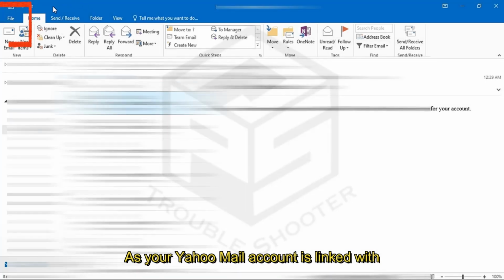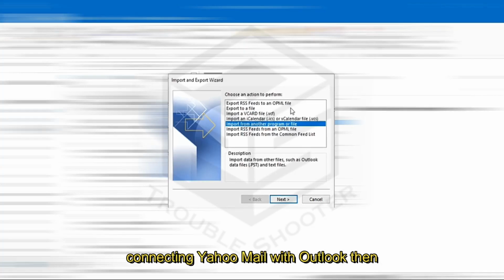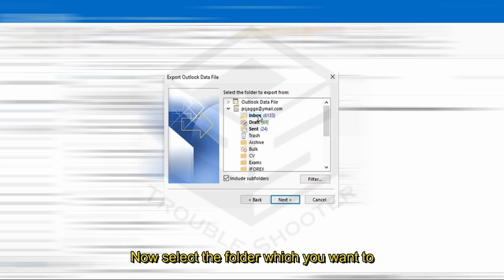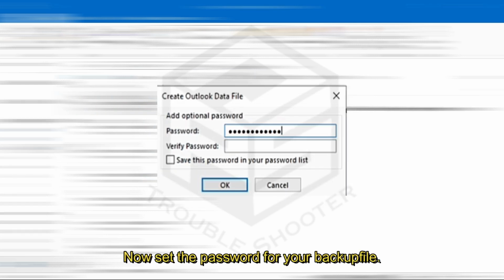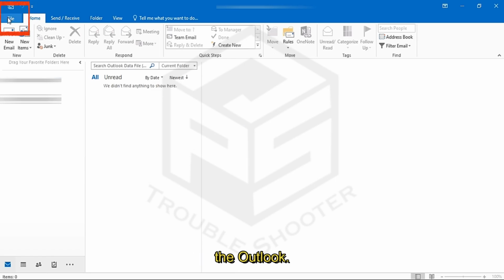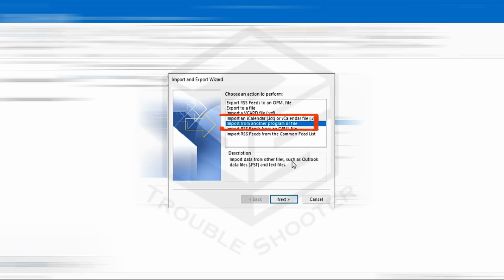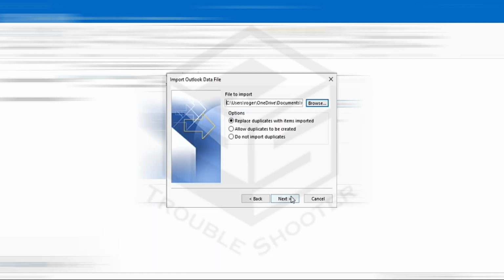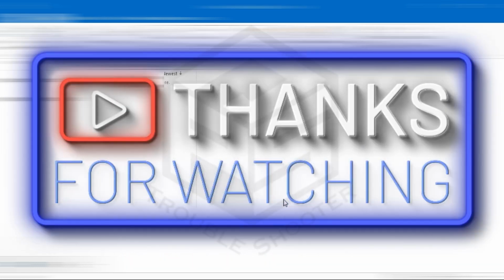How to export emails from outlook | How to Backup Outlook Emails |Import and Export PST File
how to export all emails from gmail
how to import pst file in outlook
how to import pst file in outlook 365
how to create a new pst file in outlook

In this video tutorial, you will learn how to create a backup of your emails, contacts, and calendar in Microsoft Outlook. Backing up your data is crucial to prevent the loss of important information due to system failures or unexpected events. This tutorial will guide you through the process of exporting your data into a PST (Personal Storage Table) file, which is the format used by Outlook to store emails, contacts, and calendar entries. We will provide clear, step-by-step instructions, accompanied by visuals, to ensure that even beginners can easily follow along. By the end of the tutorial, you'll know how to regularly back up your data, import it, and open a PST file, helping you to protect and restore your valuable information whenever necessary. Watch the video to safeguard your Outlook data effectively.